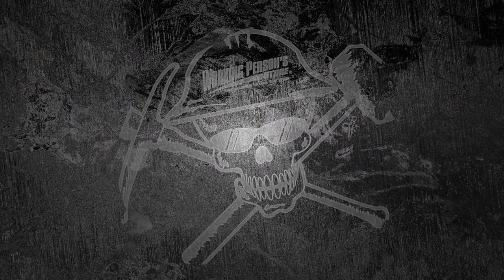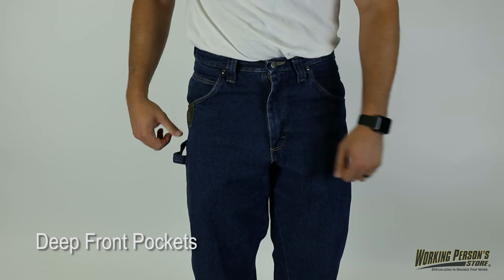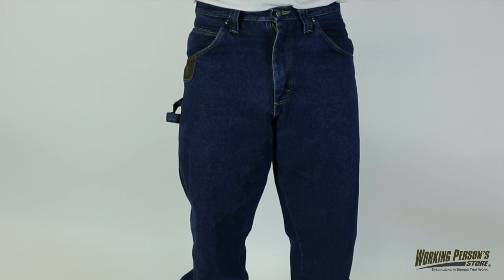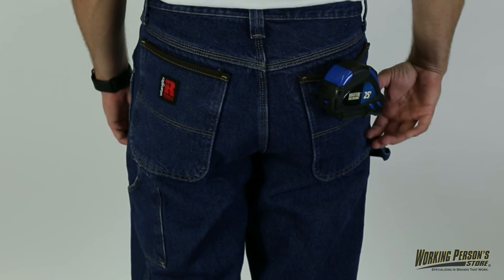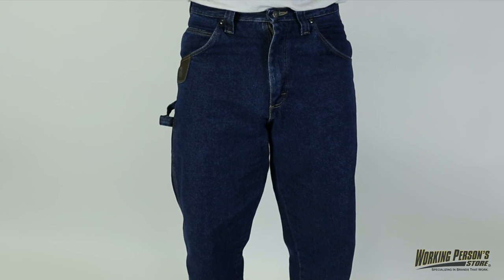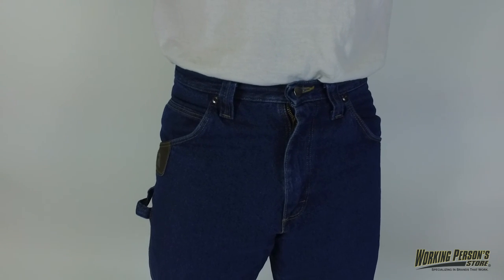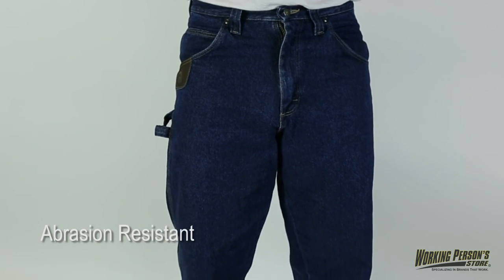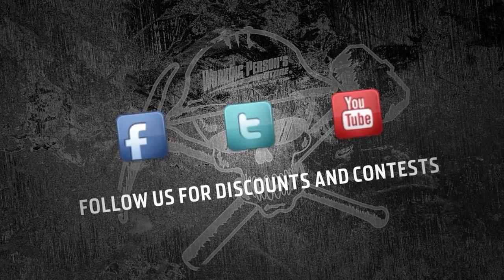Wrangler Riggs 3W020 Men's Ripstop Carpenter Jeans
Our Wrangler Riggs Men’s Durashield Al Carpenter Jeans were designed for the comfort and needs of the working man. Do your current work jeans have tape measure reinforcement in the front pocket? These jeans do, and the back pockets are lined for protection as well. The extended inseams will give you room to flex and move like you need to on the job and the hemmed leg openings make it easy for them to fit over your work boots.

The trusted Wrangler brand created these jeans with a zipper front closure and belt loops that give a you a secure fit, and abrasion-resistant, rugged denim to keep the color for long-lasting wear.

Visit Workingperson.com to find the fit of our Wrangler Riggs Men’s Durashield Al Carpenter Jean that is perfect for you: